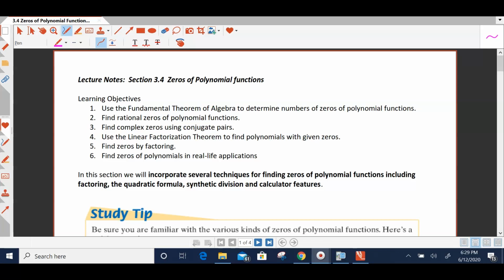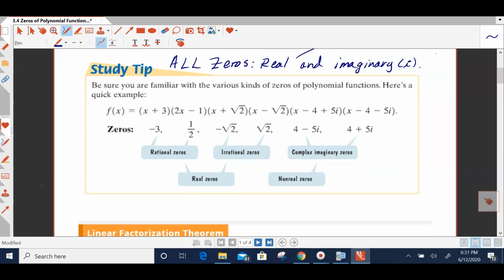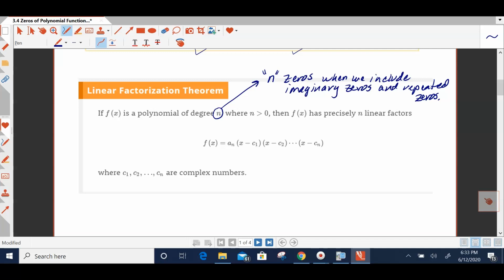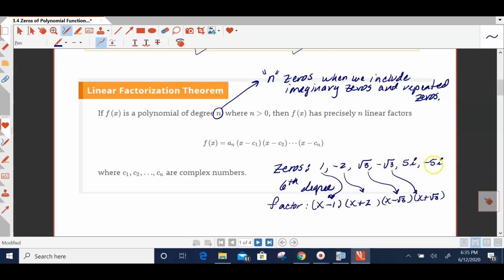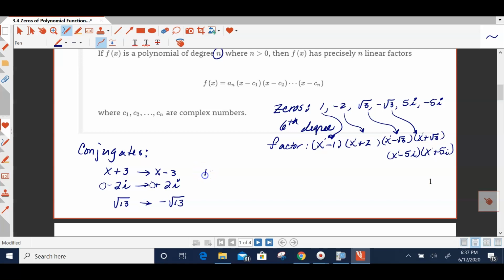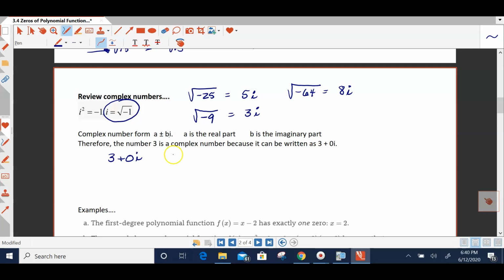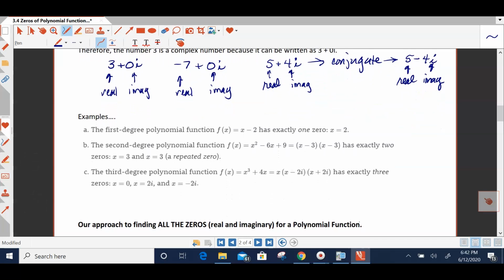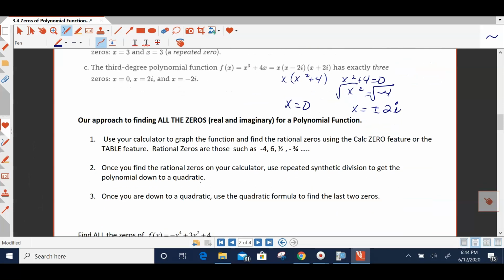Section 3.4 Lecture Video Part 1